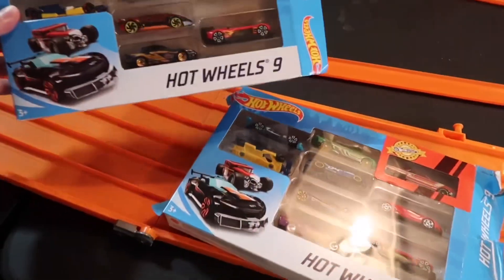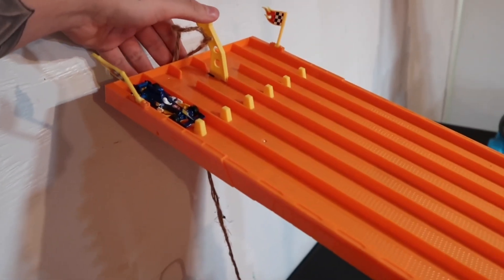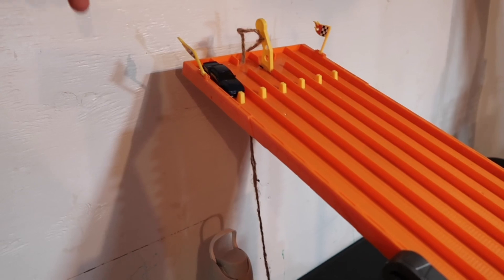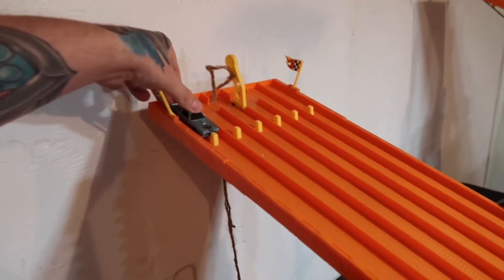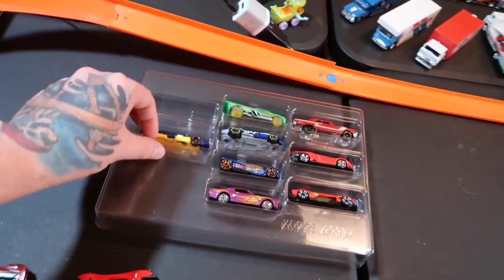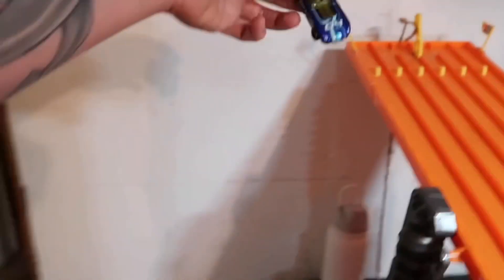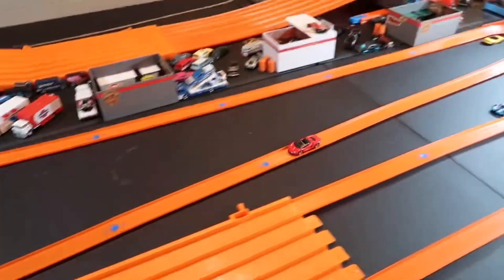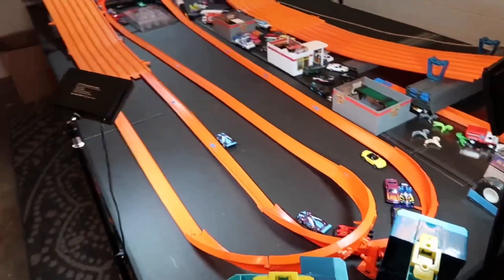RUN WHAT YOU BRUNG TRACK! HOT WHEELS DIECAST RACING!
Launching a new track today! Welcome to the Run What You Brung track! It’s as easy as getting from A to B, or is it?

BUY A HHD PIN FOR $20!!

Theme Music - In It to Win It by Judson Crane (found in iMovie creator)